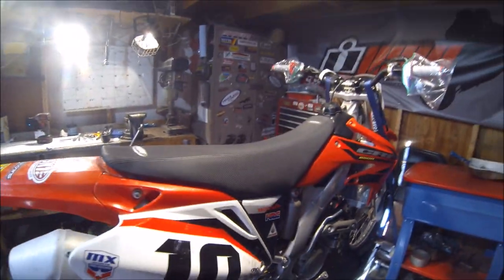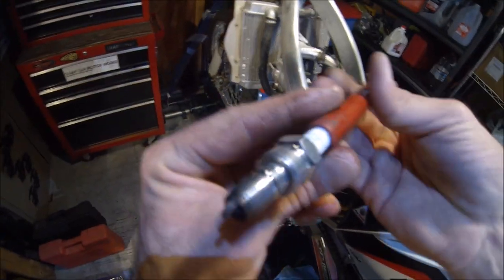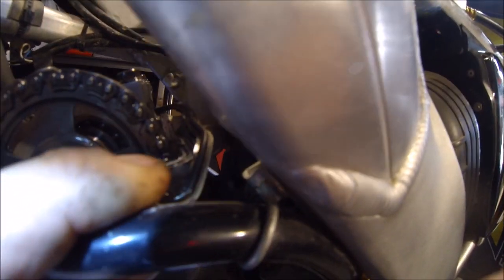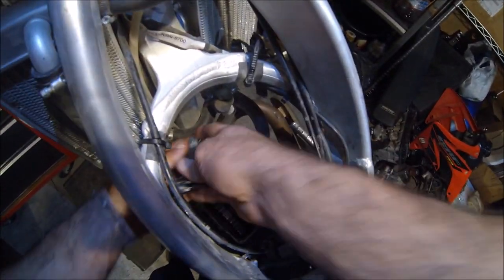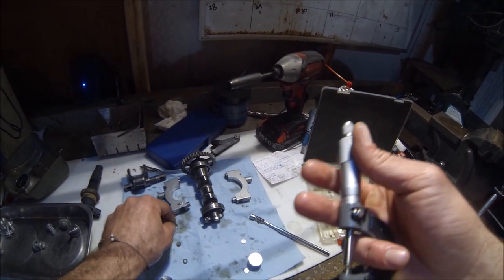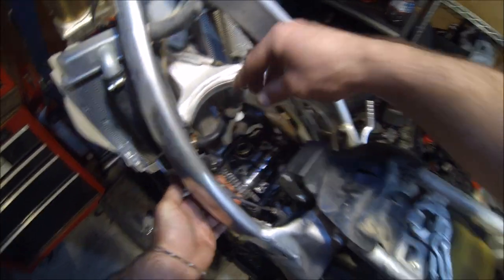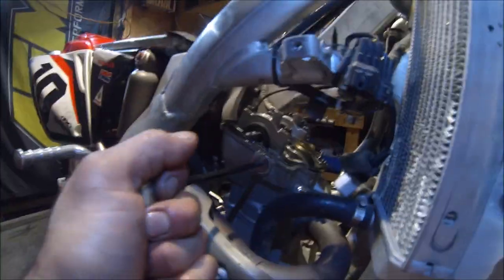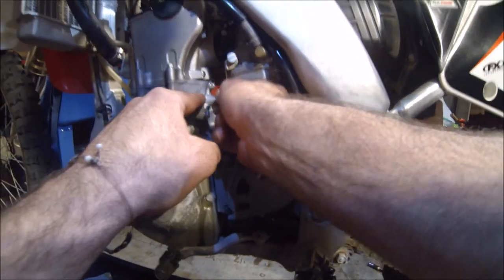2004-2009 Honda CRF250R Valve Adjustment Tutorial- FULL LENGTH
Here in this video I demonstrate the correct procedures, and tools required to properly perform a valve adjustment on the 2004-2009 series Honda CRF250R dirt bike. In this video, our customer stated he had performance issues and his bike was hard to start. After performing a cylinder compression test, I was able to determine that compression was 0 P.S.I. After performing a leak down test, I was able to determine that the intake valves were leaking greater than 30%. I found out that the intake valves were being held open by about .002-.003" and that was enough to have enough compression leakage to have performance loss. I took a guess after measuring the valve shims that were installed, and was able to get all the intake and exhaust valves to the proper clearance the first time. Sometimes I don't always get the proper clearances the first time, and an additional valve adjustment is required in these particular situations, but my experience pulled through and I was able to restore loss power to my customers dirt bike for an affordable price all in the same day. Standard cylinder compression on these dirt bikes is 57 P.S.I @ 800 r.p.m. Due to the fact these engines are high compression, 12.2:1 compression ratio, cylinder and valve blow by should not exceed 3% or this is typically an indication of valve train or power train damage or wear. And by the way, the bike ended up starting and running great once taken outside and the carburetor was slightly adjusted. She was doing wheelies!